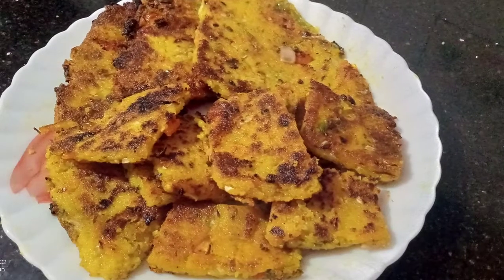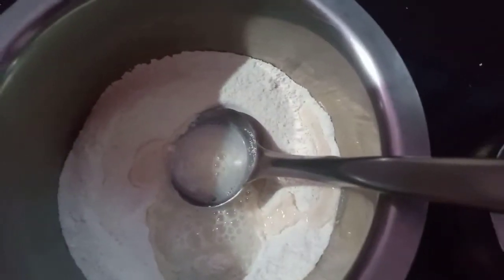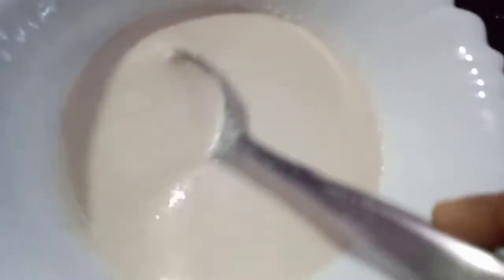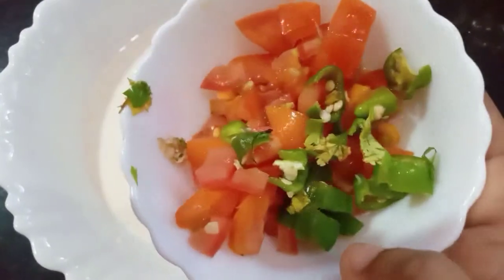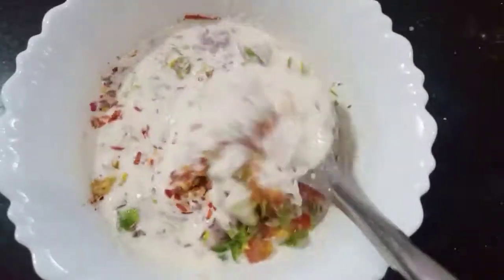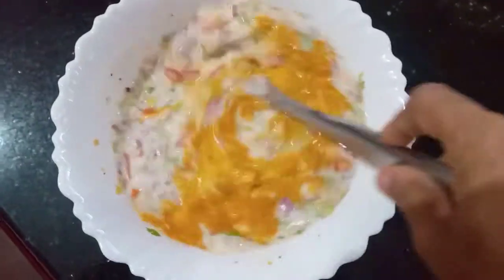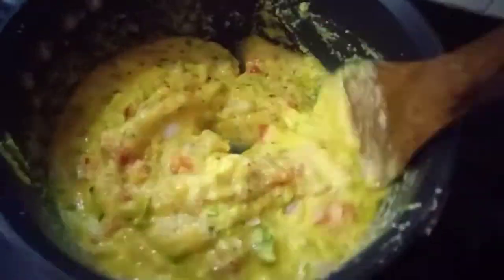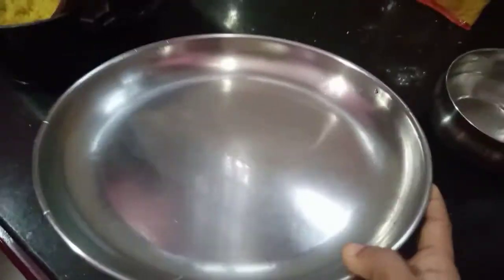Easy snacks recepie | Home cooking | Easy Breakfast | Aamis Home | cook with Aami